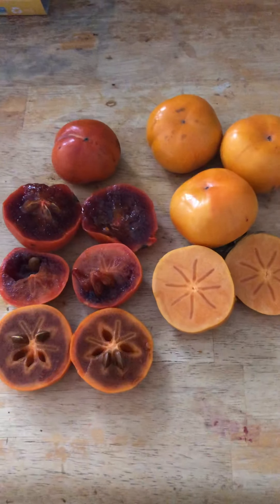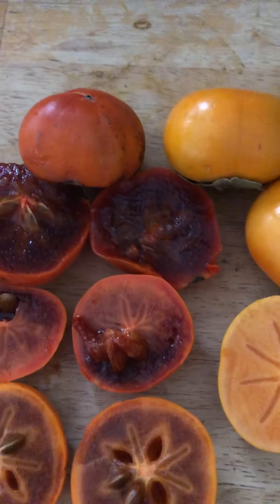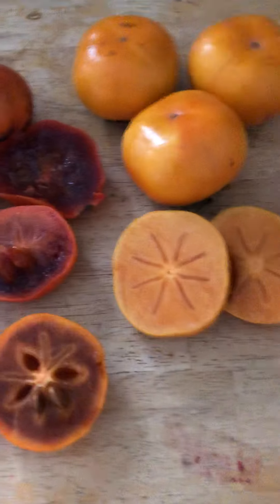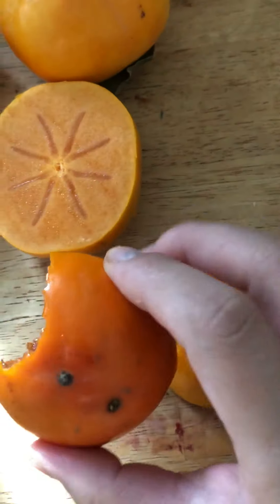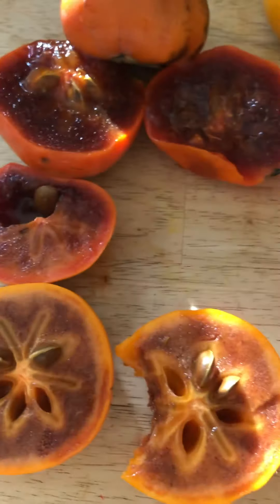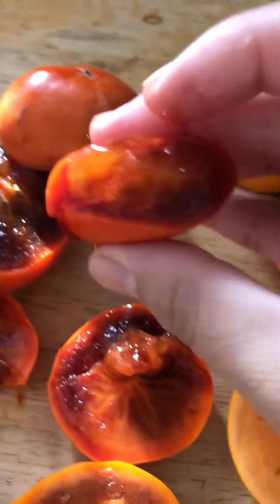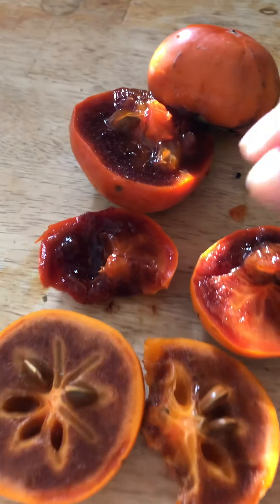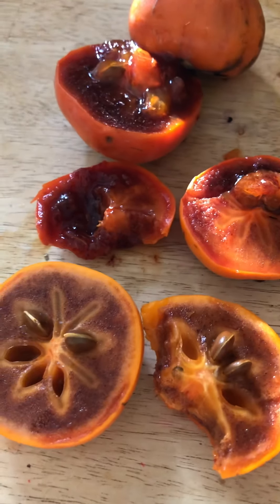CoffeeCake VS Fuyu Persimmons Comparison Seattle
best flavored when soft but can be eaten crunchy like fuyu persimmon if pollinated